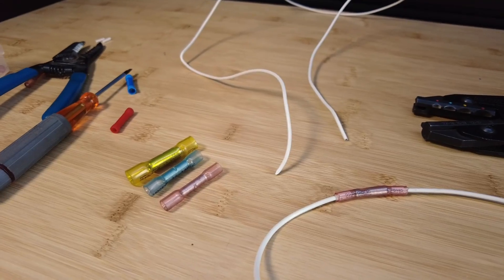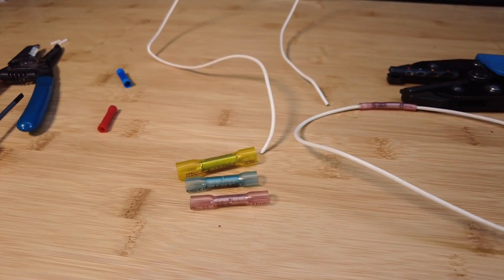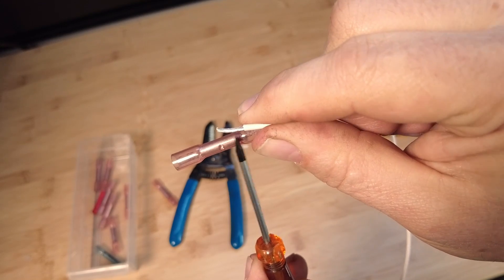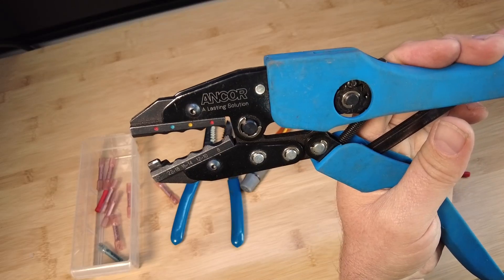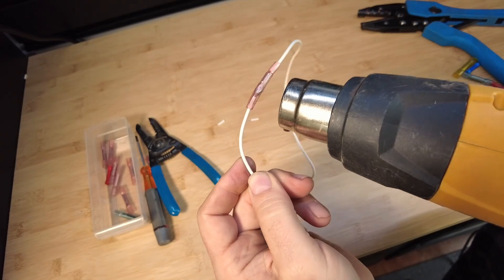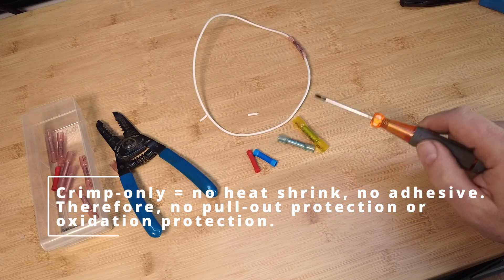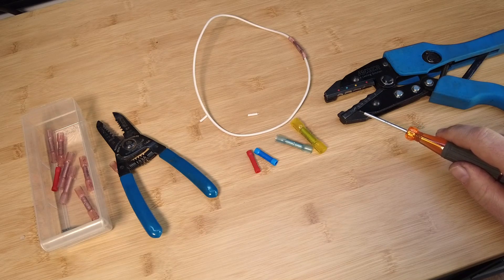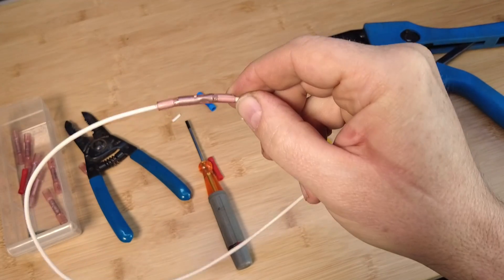How To; Crimp a Wire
Proper use of a heat-shrink adhesive-lined crimp connector for automotive wiring.

00:01 Intro
00:52 Tools Needed
01:52 Crimp and Crimper Overview
04:00 Performing the crimp
04:33 Demonstrating the adhesive
06:03 Why use the 'good stuff' ?
07:45 Adhesive pull-out test
08:33 Wrap-up